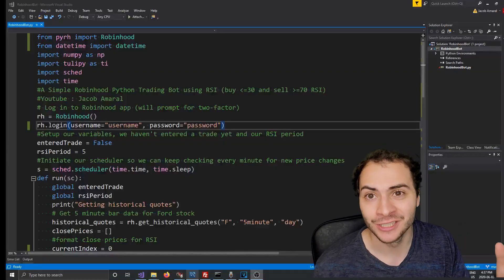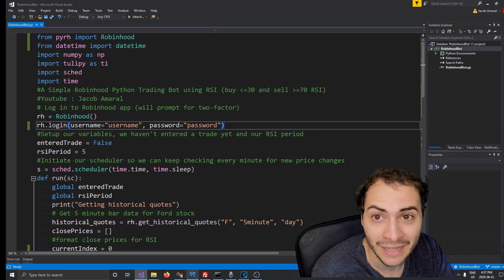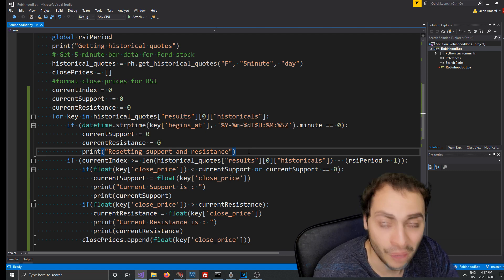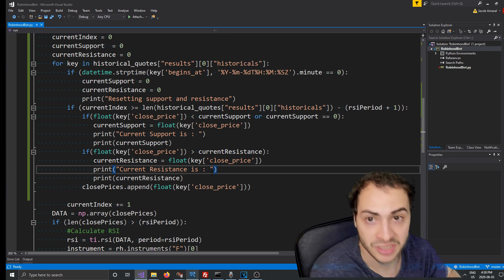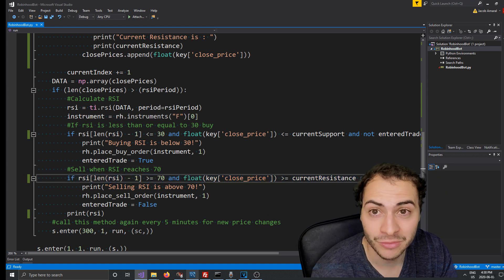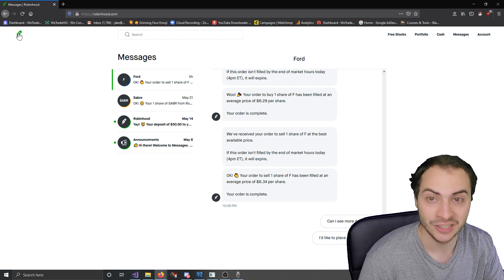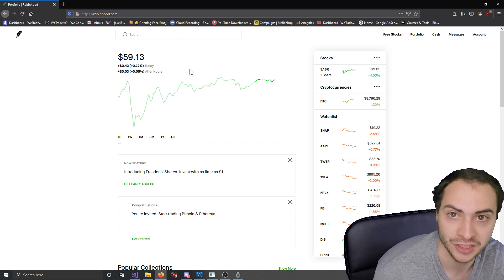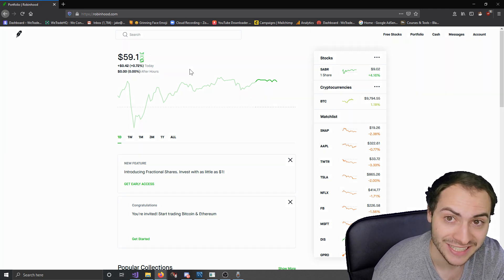I upgraded my Robinhood Trading Bot with Python